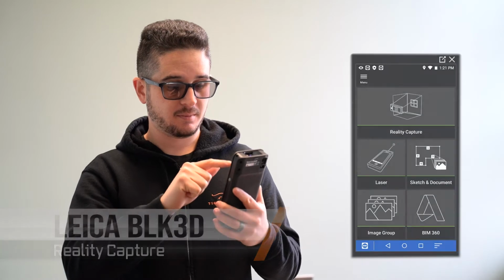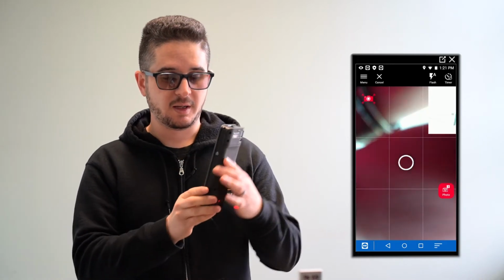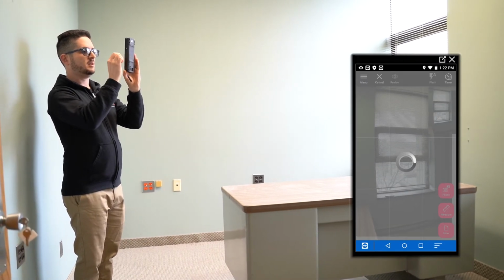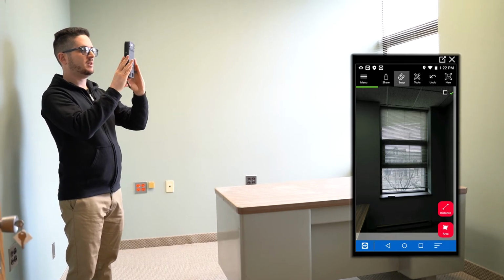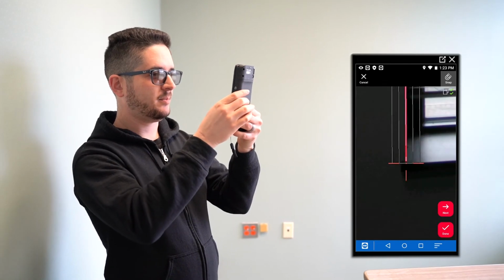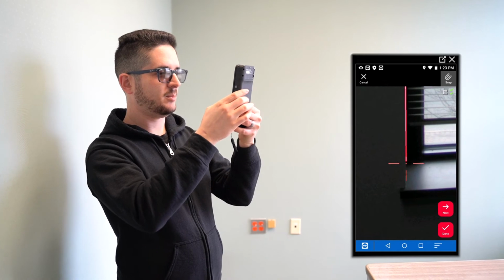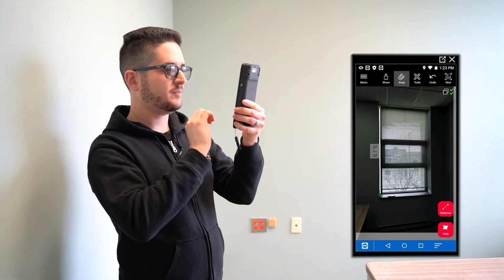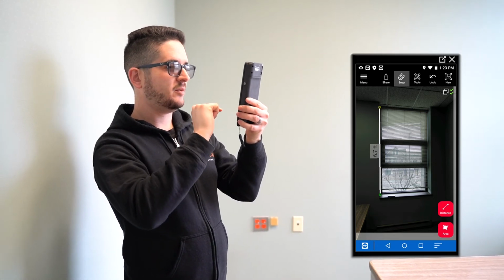Leica BLK3D Reality Capture - Tiger University Live Demo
Jacob from the shop gives an in depth tutorial on the "Reality Capture" on the BLK3D. This is a live demo to give you a feel for the workflow so you can see the entire process.

Products In Video:
About Us:
Tiger Supplies is one of the largest distributors for surveying, construction, and engineering equipment. With experts on staff and a massive selection of products, our trustworthy team is eager to help our clients buy the tools they need to get the job done right. We have a stocked showroom featuring the top brands in today's market and a fully equipped repair center. Thank you for putting your trust in Tiger Supplies.